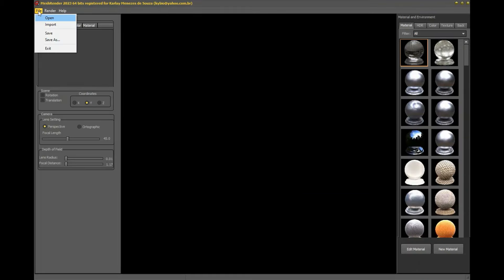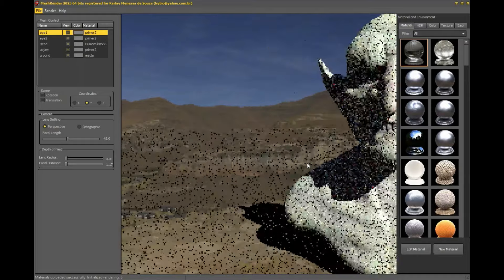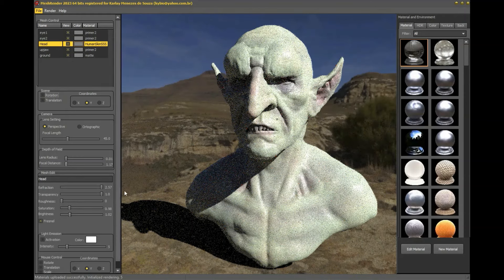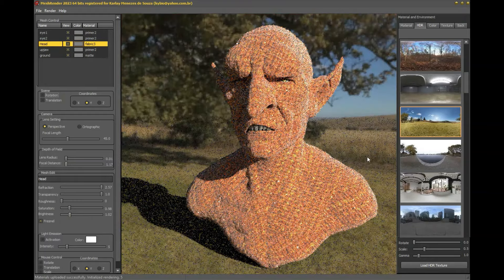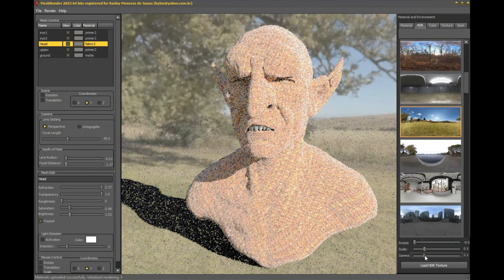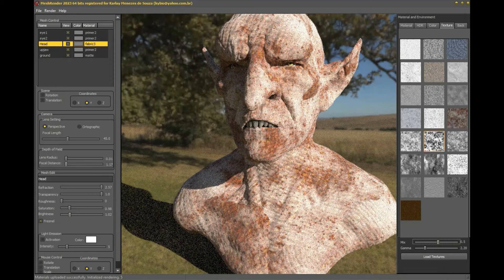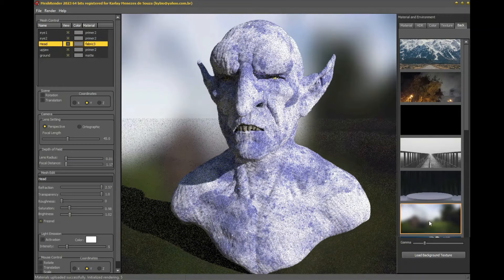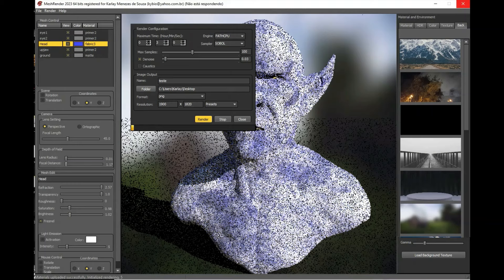MeshRender 2023 Release - Tutorial 01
Meshrender 2023 is the new low-cost, intuitive, simple and powerful PBR renderer to bring your 3D creations to life. It features an unbiased rendering engine application built on physically based equations. Software can be used to present products and render meshes created by other software in .obj format and mainly created by Meshmolder (software that has a direct export function to MeshRender).